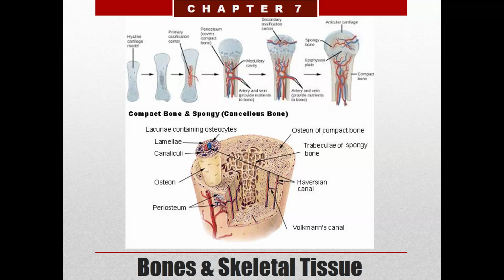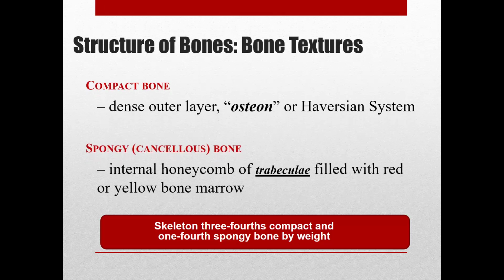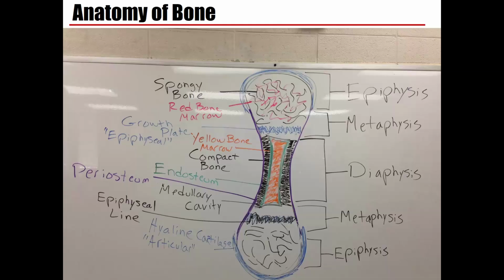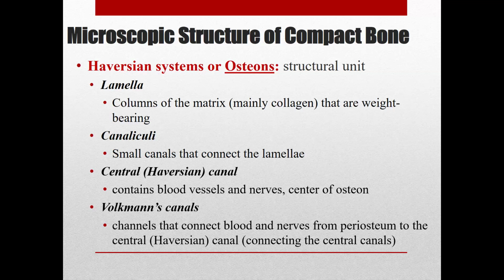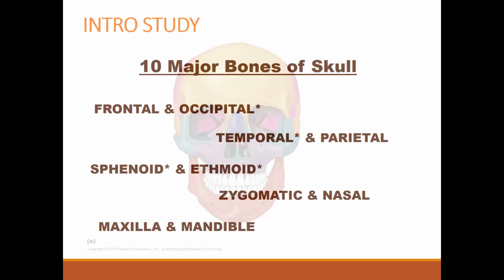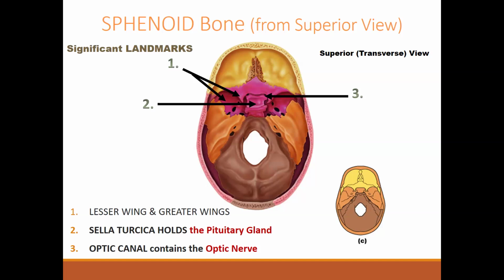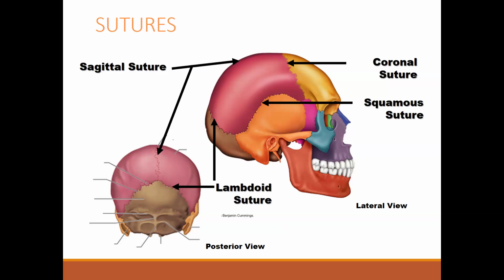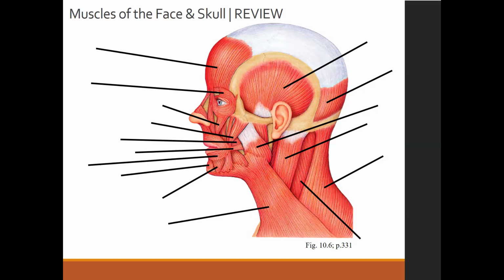LECTURE: Bone Tissue Study for A&P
Introduction to bone anatomy and bone tissue. for study guides.